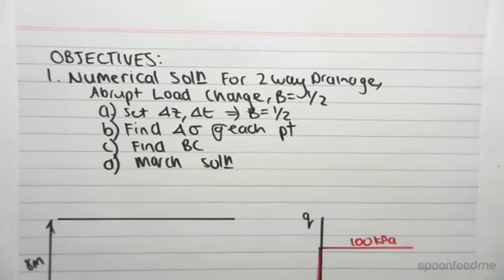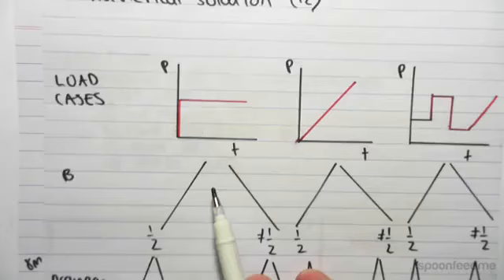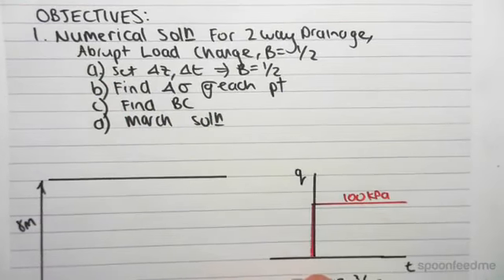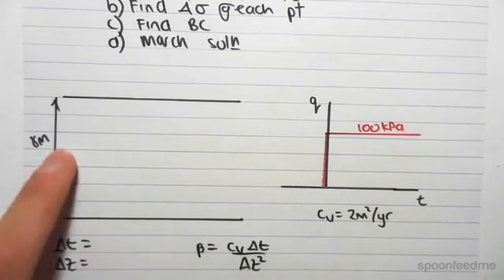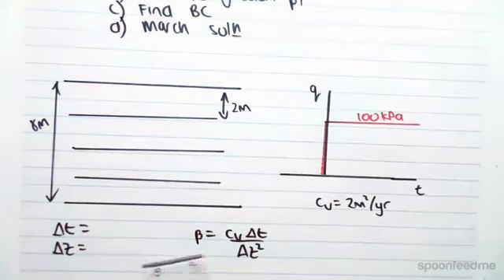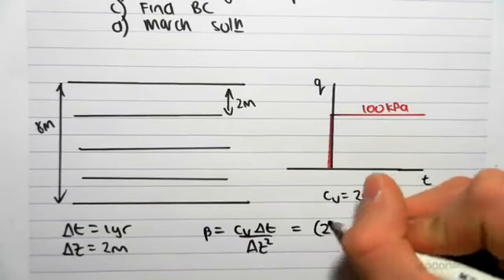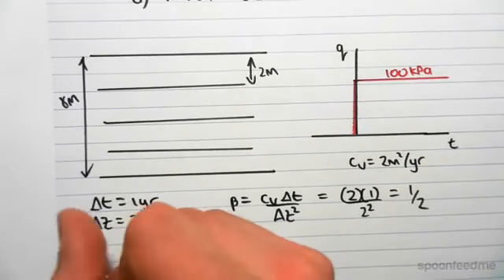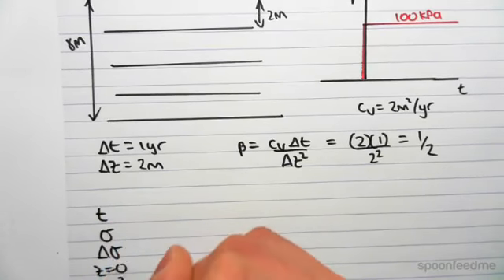Numerical Solution Example for Two way Drainage with Abrupt Load Change, Beta = 0.5 | Soil Mechanics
For more FREE video tutorials covering Numerical Methods for Consolidation of Soil and Soil Mechanics.

In this video we look to develop the numerical solution for a soil section with two way drainage and abrupt load change, with a beta value = 0.5. By setting beta = 0.5 we find a sensible value for our time step and layer subdivision. By substituting our applied load value and boundary conditions we can march the solution forward to complete the numerical solution for one dimensional consolidation.

These videos are part of the topic Numerical Method for One Dimensional Consolidation of Soils in which we look at the different cases for numerical solutions and solve for the excess water pressure at different time steps and depths. The settlement amount of the soil section is a function of the integral of the excess pore water pressure found using the table developed using the numerical method.